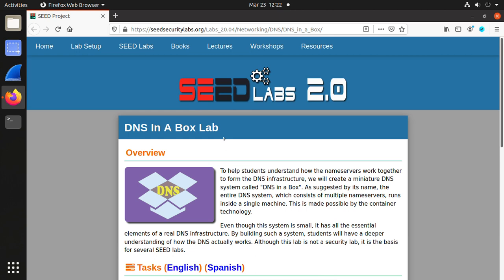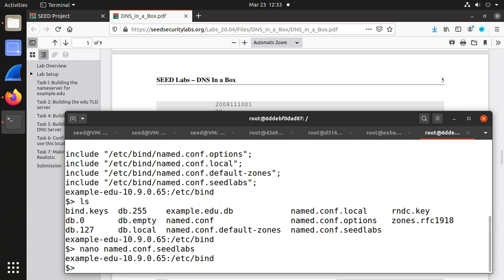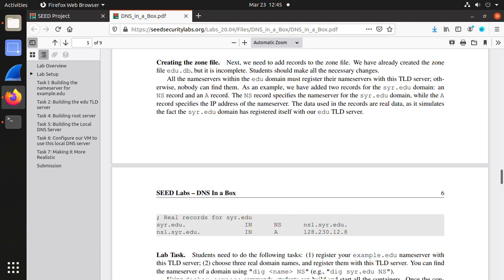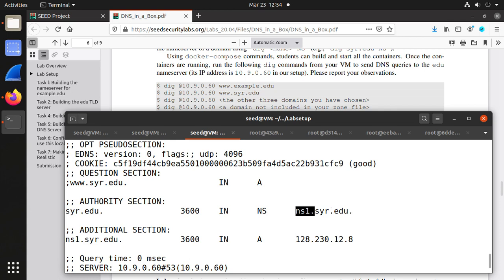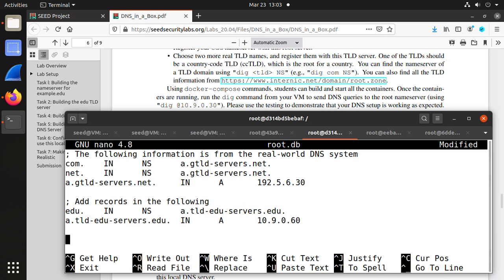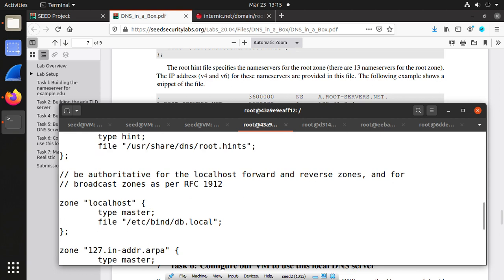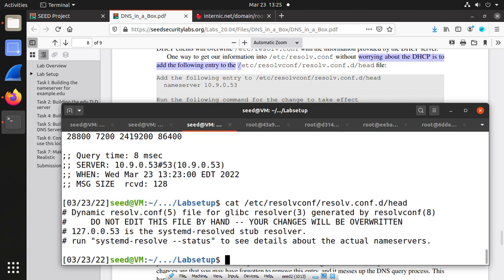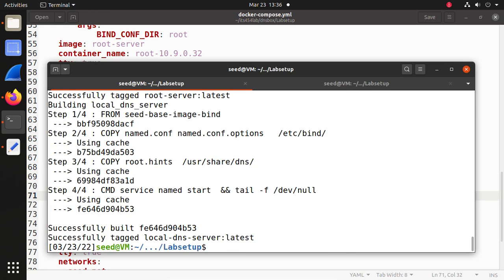SEED 2.0 DNS In A Box Lab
1. How to create a miniature DNS system with root server, TLD server, domain name server and local DNS server?
2. How to create and check DNS zone file?
3. How to create and check DNS configuration file?
4. How to check DNS service?